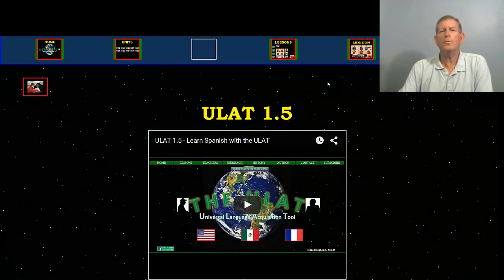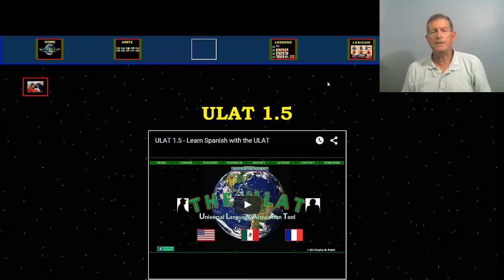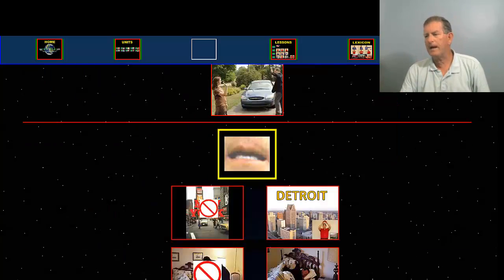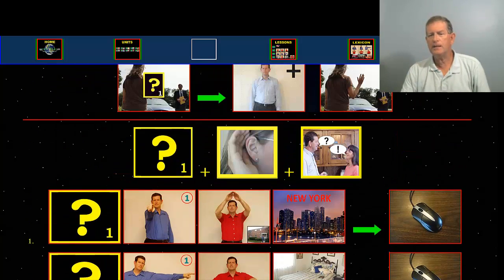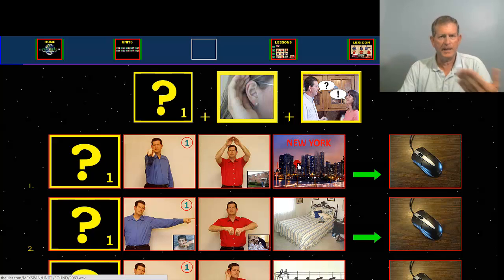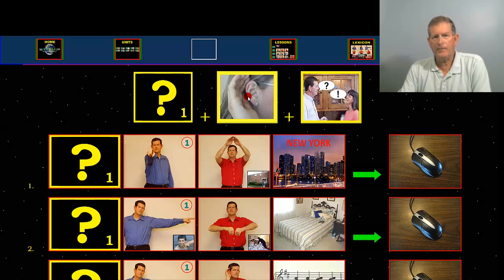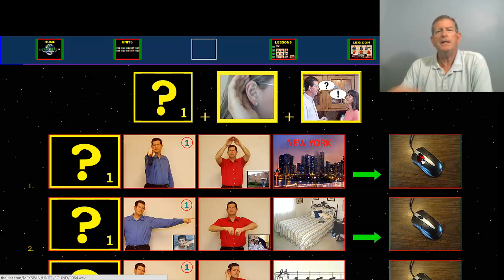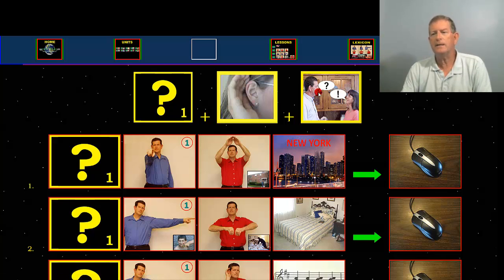INTERACTION SEQUENCE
An explanation of how an "interaction sequence" is performed within a ULAT lesson to simulate live conversation.